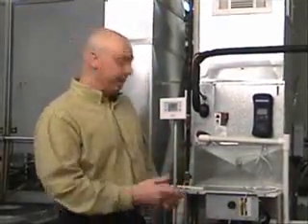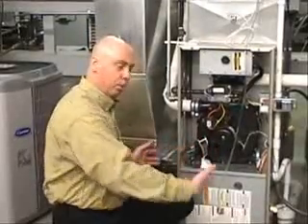Bacharach ESP {Part 1].flv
Testing External Static Pressure [ESP] (Part 2) presented by Bacharach.